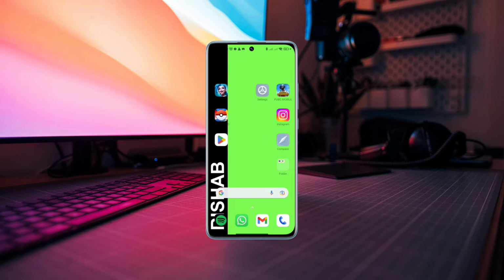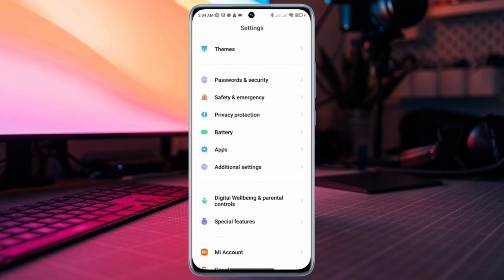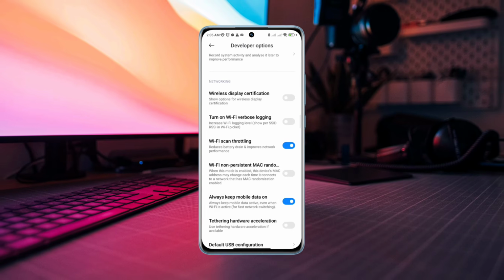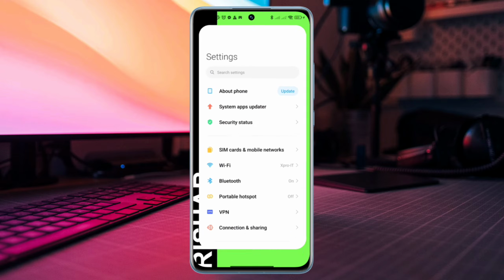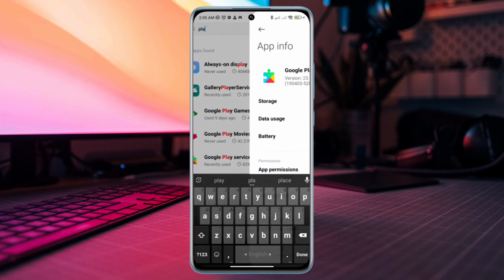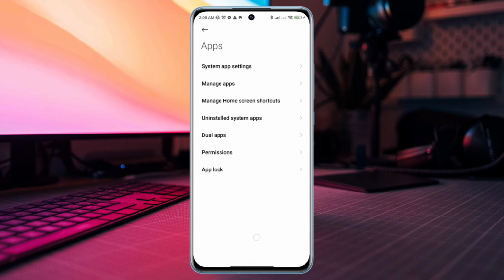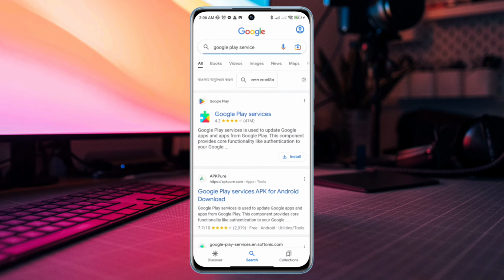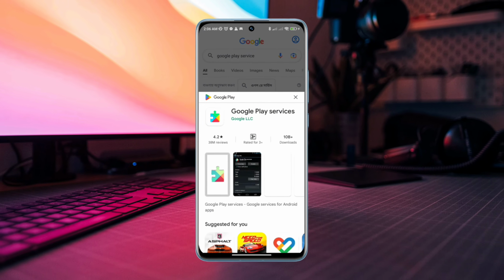How To Fix Google Play Services Version Unavailable Error on PUBG Mobile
Do you want to fix the google play services version unavailable error on PUBG mobile? Watch this entire video to fix PUBG Mobile not connecting with google play services.
Recently some PUBG players have been complaining that they are getting a google play services version unusable problem while connecting with PUBG mobile and BGMI.
After analyzing the problem, here I am gonna show you how to fix the google play services version unavailable error on PUBG mobile.

00:01- Video intro
00:22- Solution 1: Make sure to have a stable network connection
00:44- Solution 2: Remove software bugs for the google play service
01:07- Solution 3: Update the google play service app
01:28- Solution ending